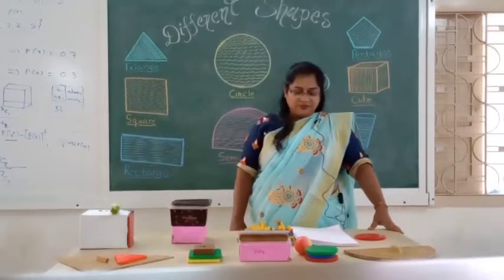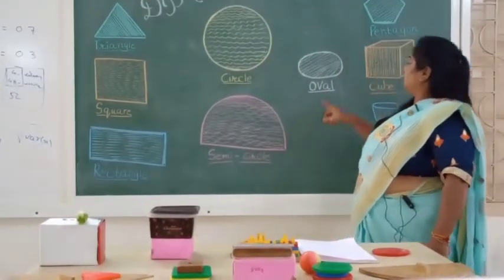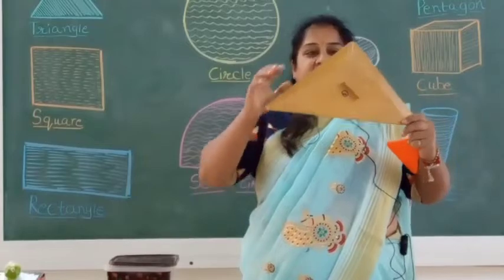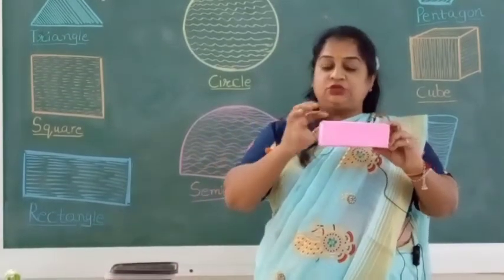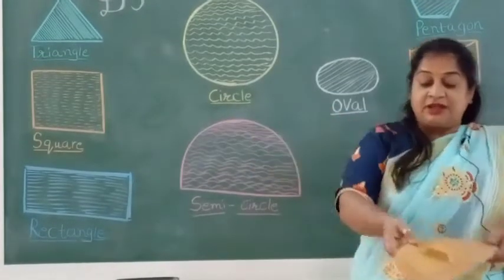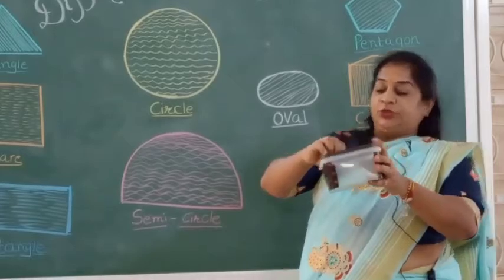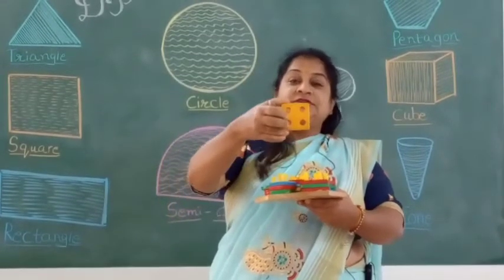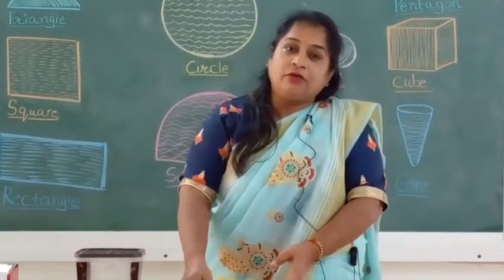Maths Activity about Shapes Std: 1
Concept of shapes activities for kids/Activities for teaching basic shape